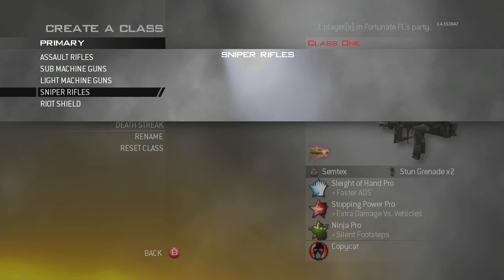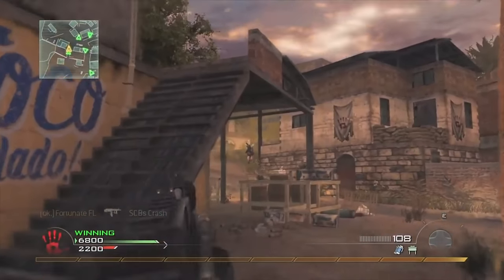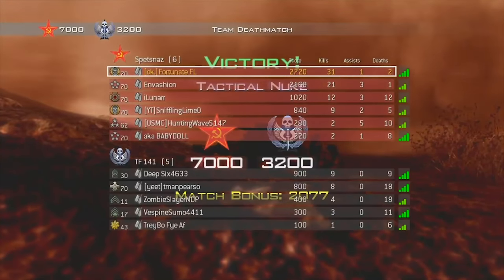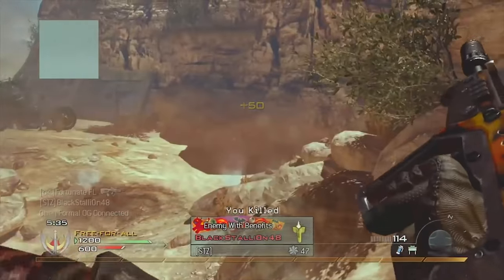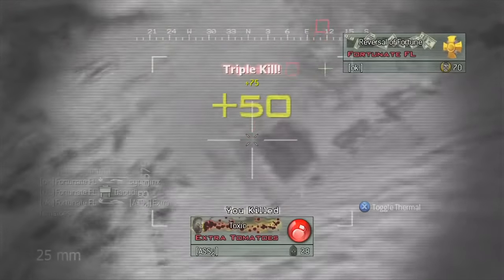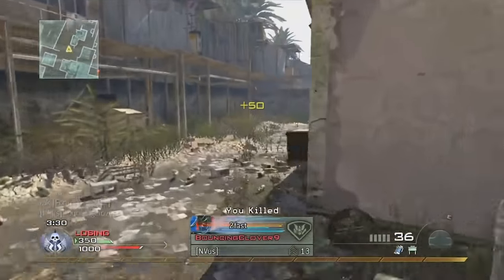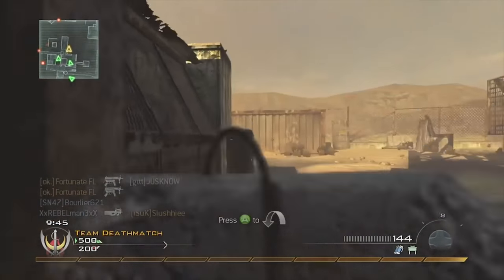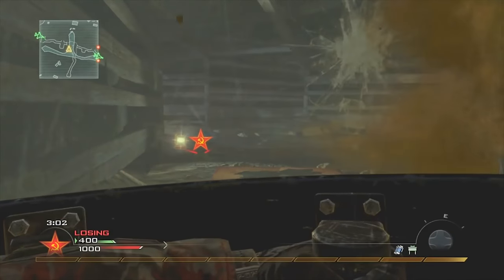Getting a NUKE With EVERY GUN In MW2... (In 1 Video)